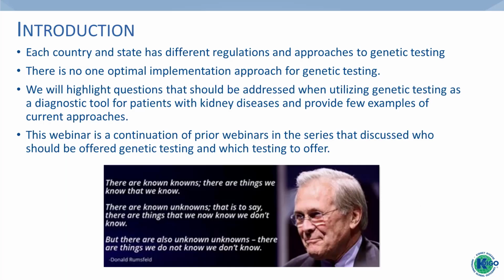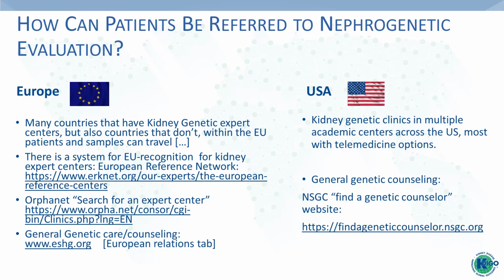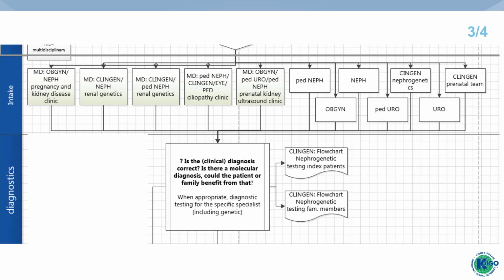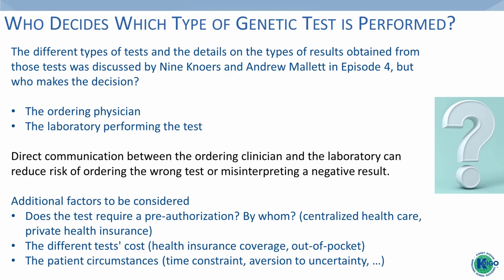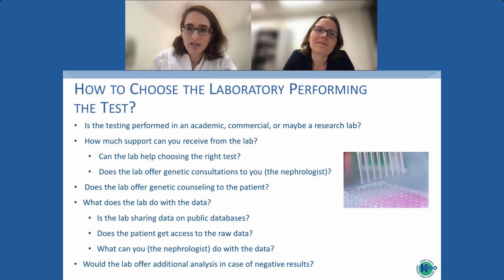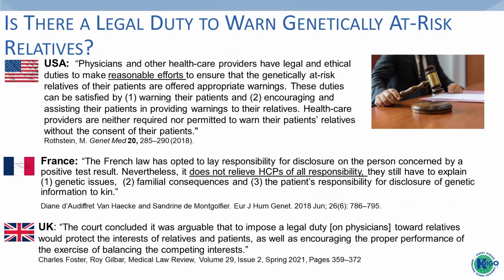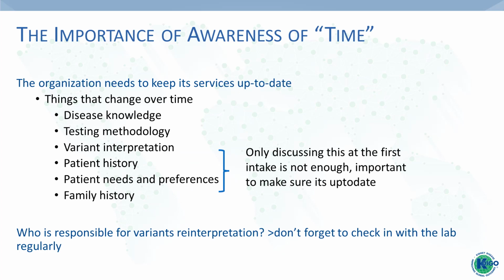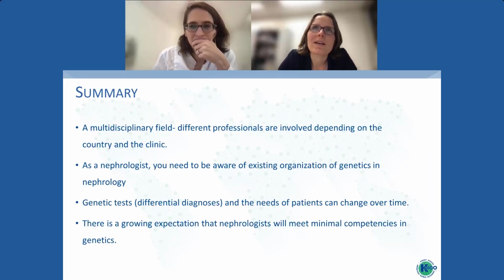Episode 6 - KDIGO Genetics in CKD Webinar Series- Challenges to Implementing Optimal Genetic Testing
In Episode 6 of the KDIGO Genetics in CKD Webinar Series, Challenges to Implementing Optimal Genetic Testing for Patients with Kidney Diseases, Dr. Albertien van Eerde (Netherlands) and Dr. Hila Milo Rasouly (United States) discuss challenges to implementing optimal genetic testing for patients with kidney diseases and explore examples of local solutions.